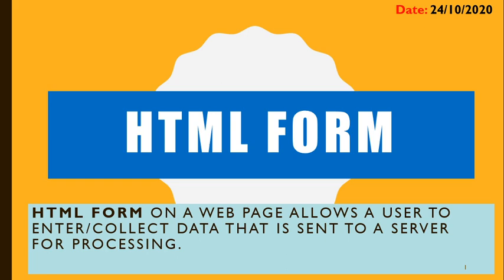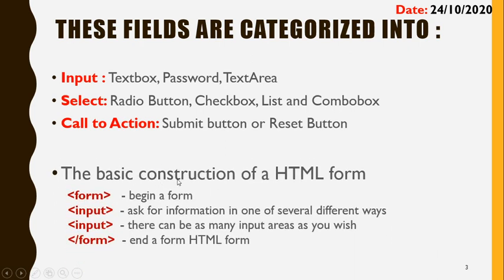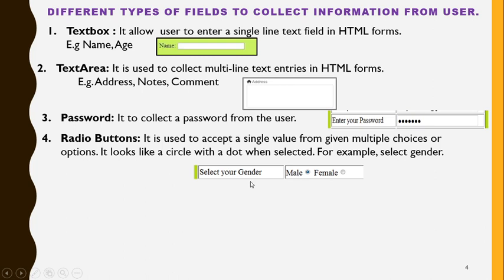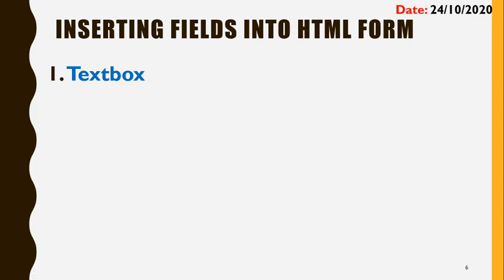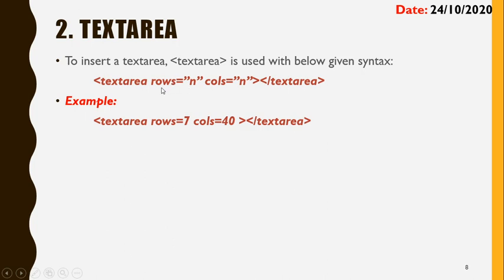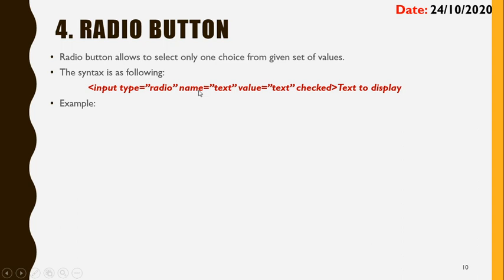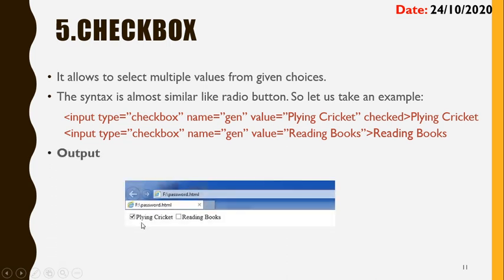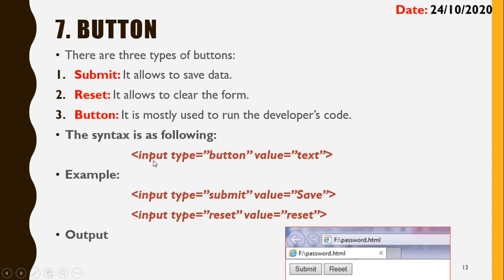Creating form in HTML.